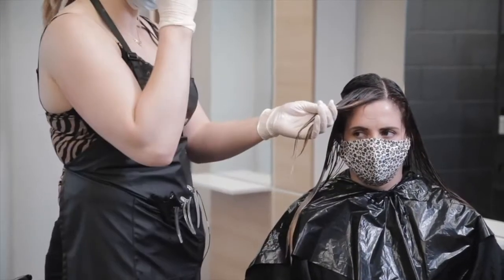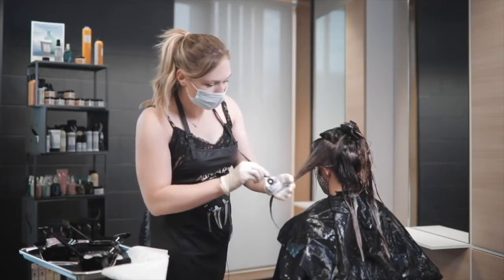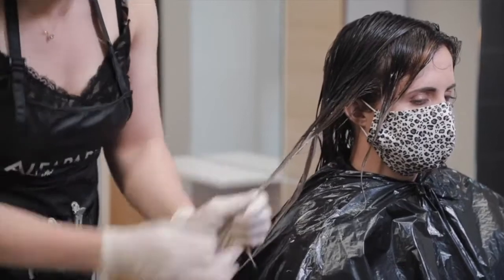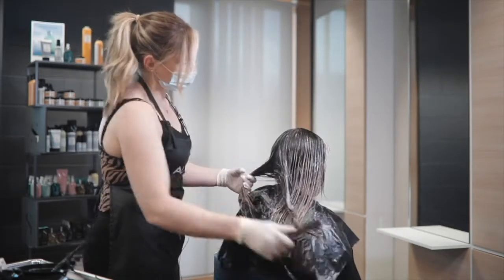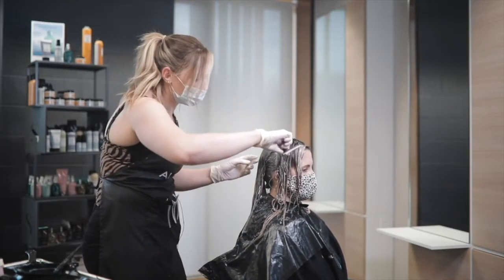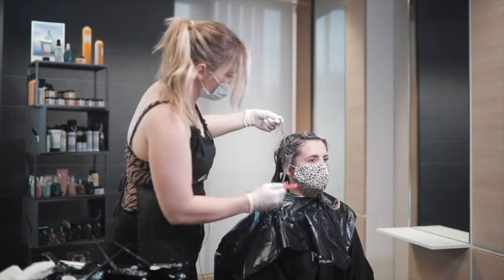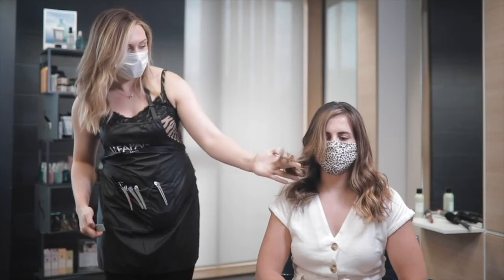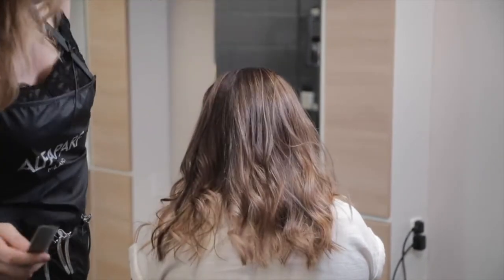ALFA PARF BALAYAGE TECHNIQUE PART 5 | AMTH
Our Alfa Parf technician shows you the best techniques to create Balayage.  A technique where hair color is painted onto the hair to create a graduated, more natural-looking highlight effect," says Warren. That means the final look is less stripy than highlights of the past, while offering the same gorgeous dimension and fun colour.